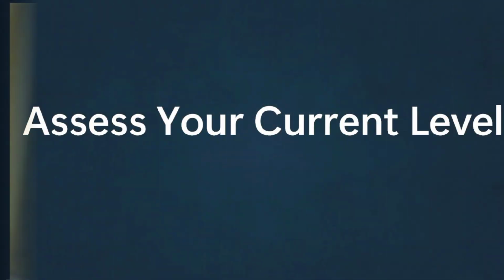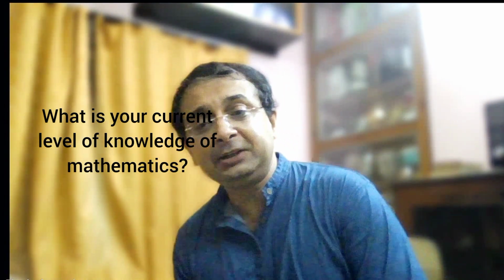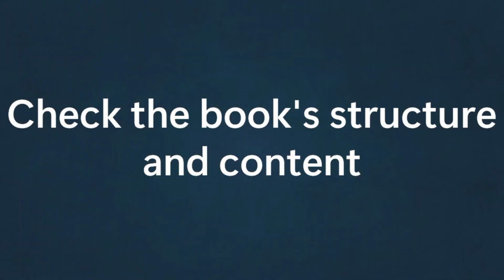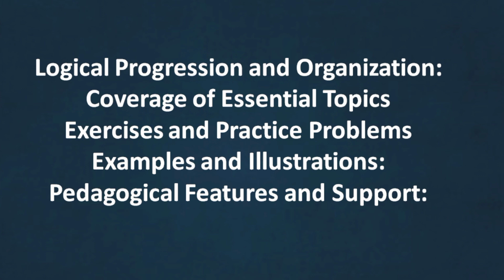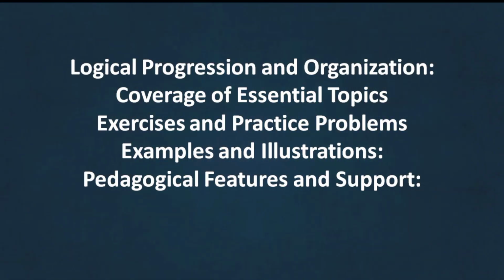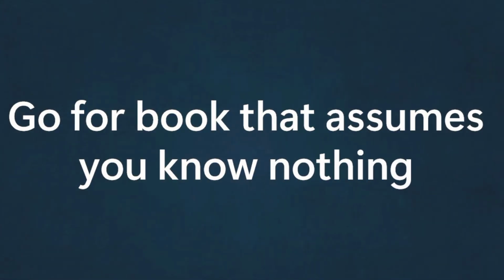How to choose the right book | How to choose the right book to read | How to find the right book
How to choose the right book to read in mathematics? How to find the right book in mathematics that will serve your purpose? What are the things that you should keep in mind? This video, gives you a complete checklist, a complete plan to understand and discover those points that you should keep in mind while selecting a book. Most of the times, you will find confusion while selecting the right book in mathematics. You really do not know the right way by which you can select a right book in mathematics. This video, willl teach you the essential points that you should keep in mind when you are choosing the book.

00:00 - 02:03 - Introduction
02:04 - 02:51 - Objective of this video
02:52 - 07:07 - Identify your learning goals
07:08 - 09:25 - Assess your current level
09:26 - 13:35 - Read reviews and recommendations
13:36 - 17:32 - The author's credentials and reputation
17:33 - 20:36 - Check the books structure and content
20:37 - 23:06 - Go for a book that assumes you know nothing
23:07 - 24:55 - The book's style and the way of delivery
24:56 - 25:47 - Budget and accesibility
25:48 - 26:44 - Bonus tip
26:45 - 28:02 - Summary